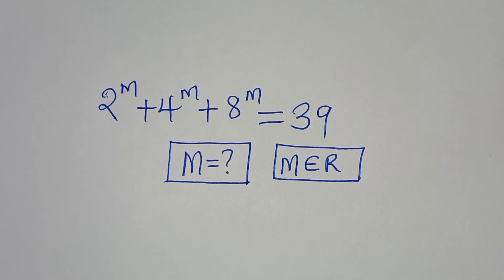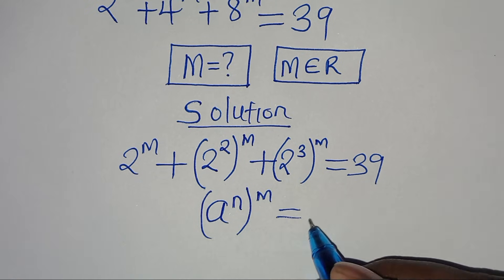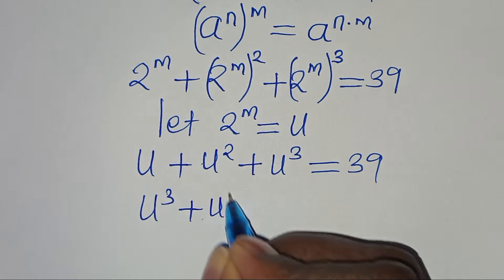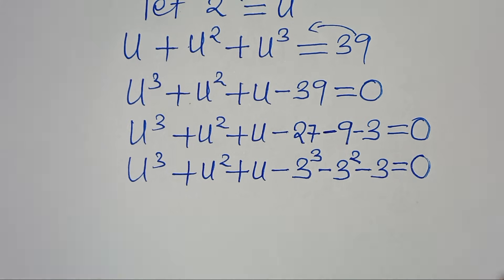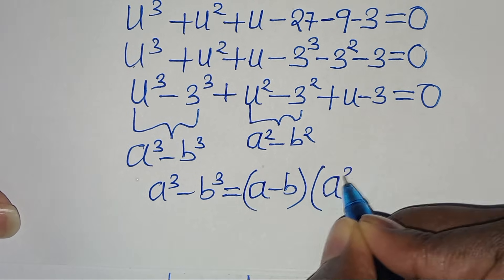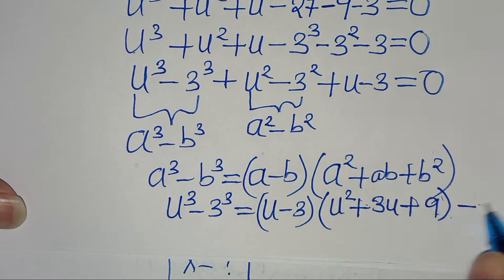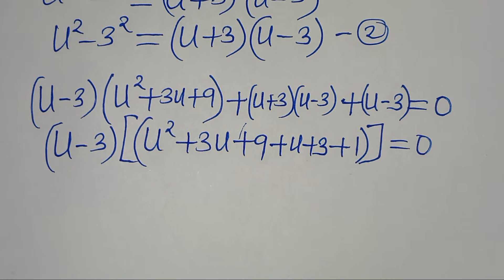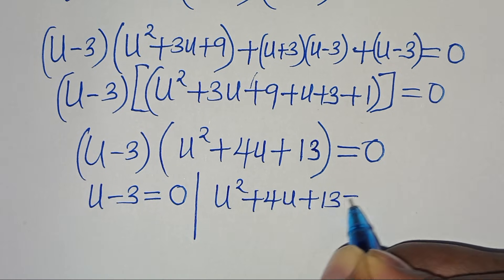Germany | Can you solve this? | Math Olympiad